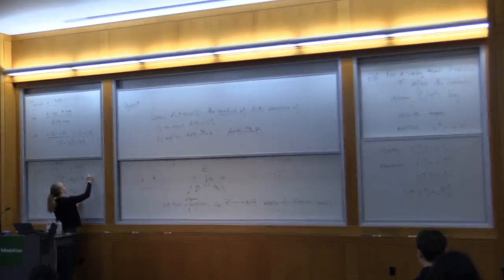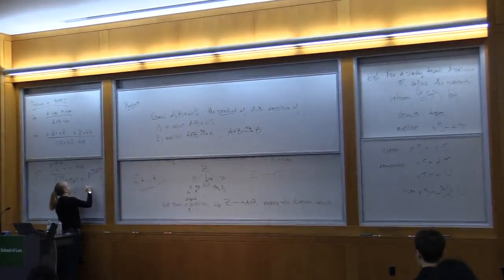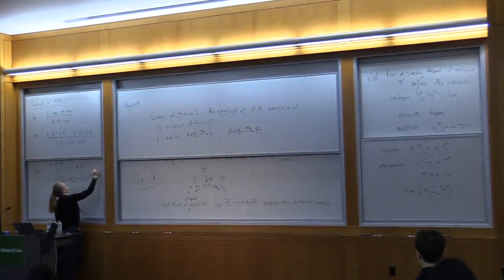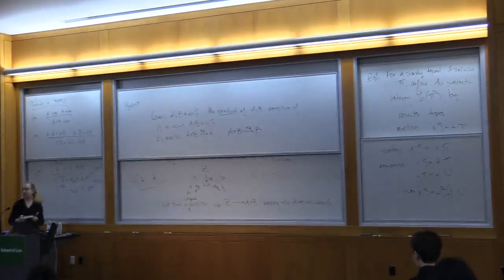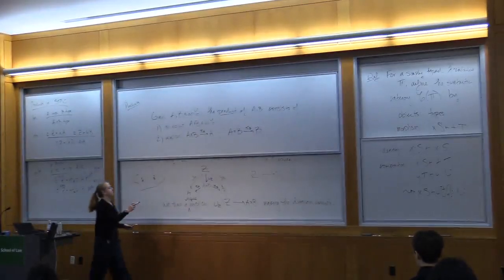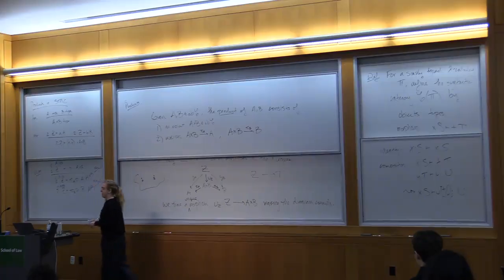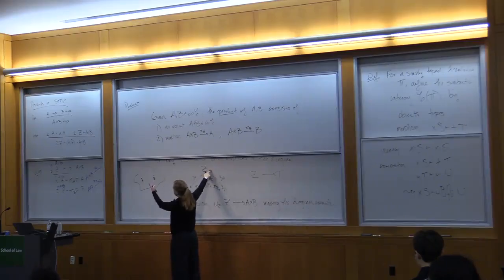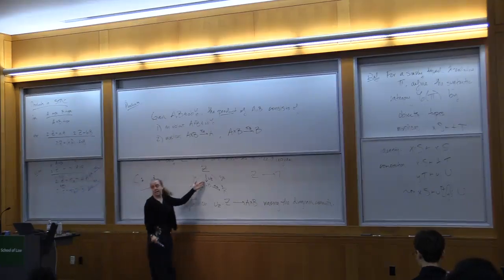OPLSS 2025 – Paige Randall North – Introduction to Category Theory – Lecture 3: Part 3